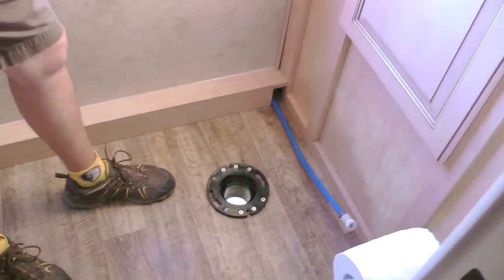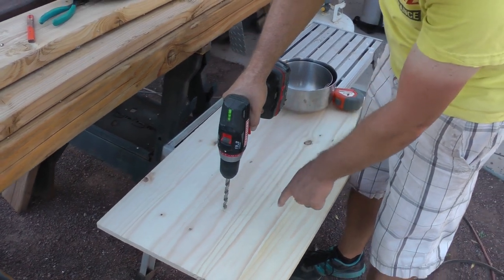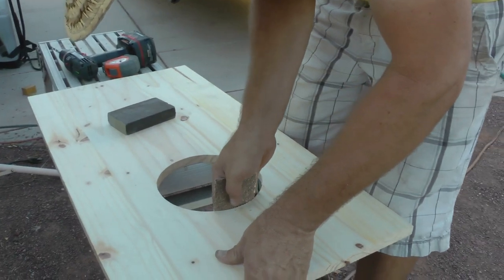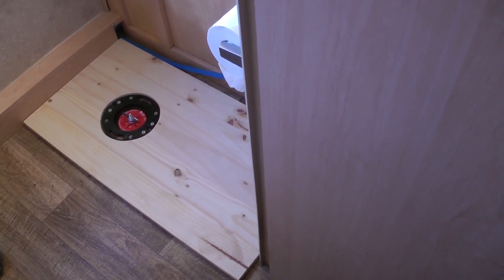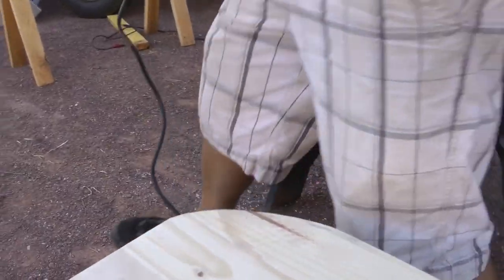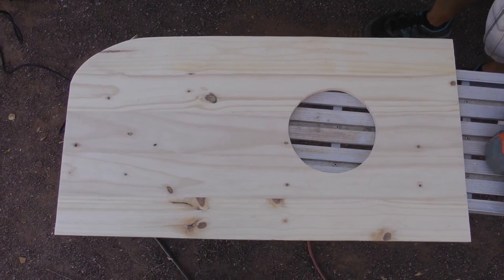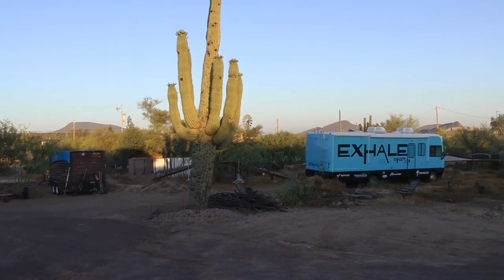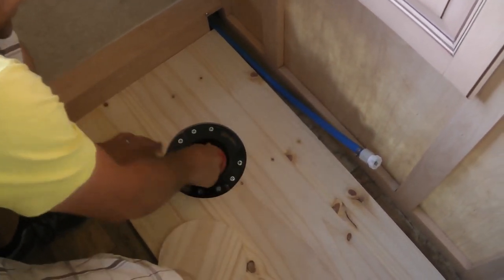Installing a Composting Toilet into a Travel Trailer Compost #1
We had to put down a piece of  wood to install the Composting Toilet, this is the first video in a series to shows how we did it.  Watch Compost # 2 Next.